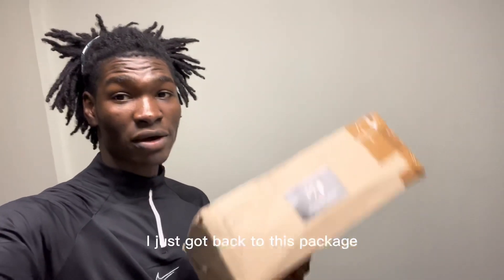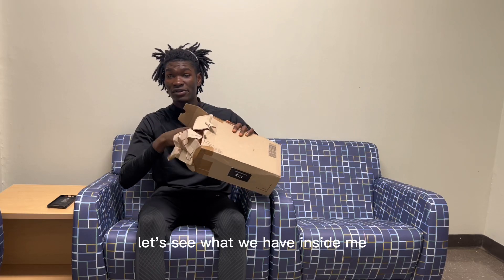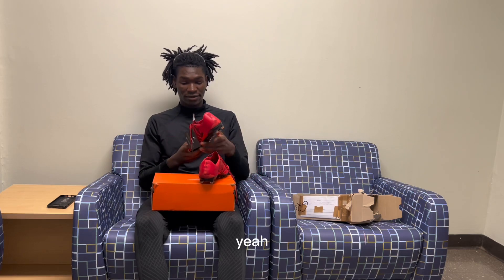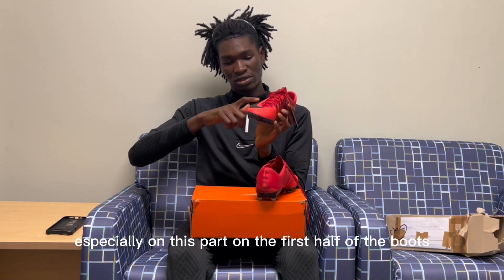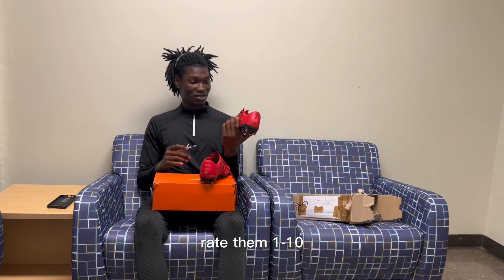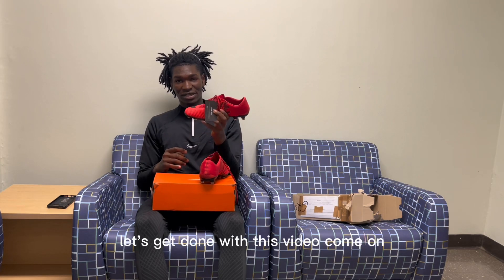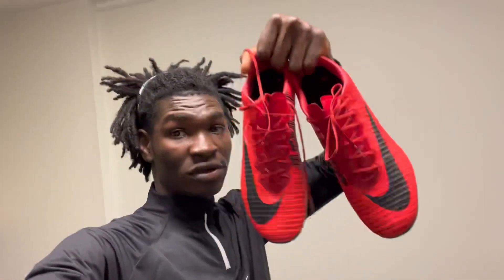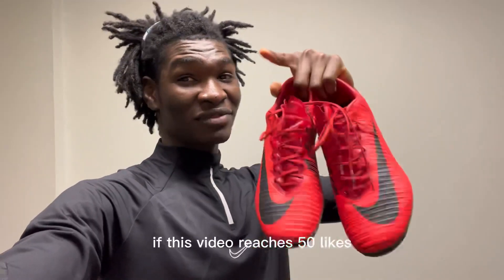I BOUGHT NEYMAR’S BOOTS - Nike Mercurial Vapor 11